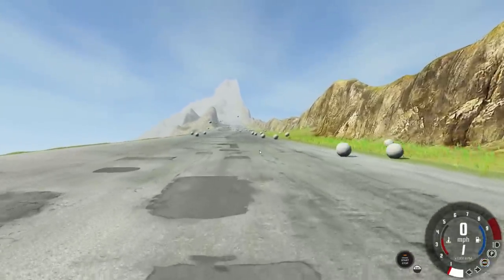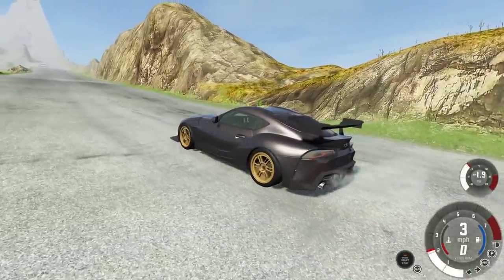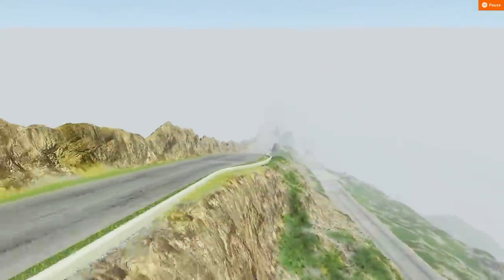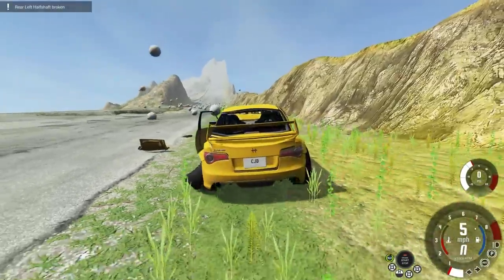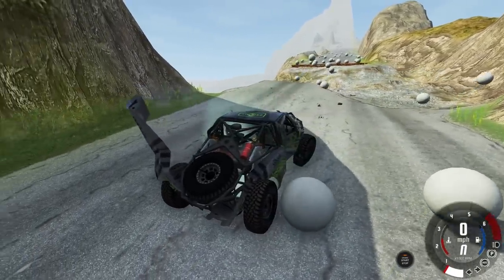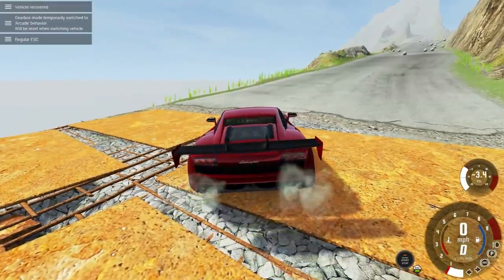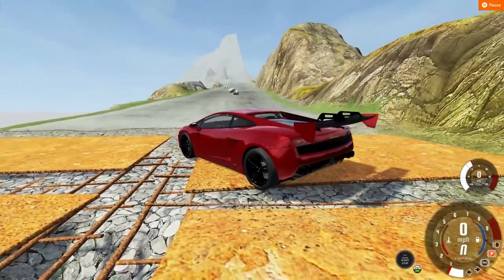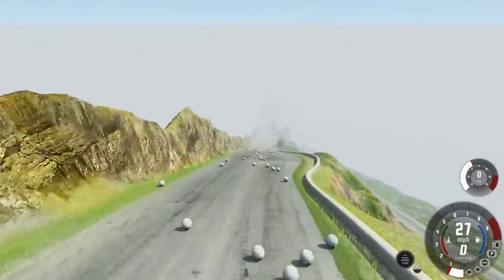1000 Ball AVALANCHE Takes Out a Lamborghini on a Mountain in BeamNG Drive Mods!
1000 Ball AVALANCHE Takes Out a Lamborghini on a Mountain in BeamNG Drive Mods! (BeamNG Drive Mods) Today in BeamNG Camodo Gaming is back with mountain races in BeamnG Drive Mods. Today we are checking out the avalanche mod ever!